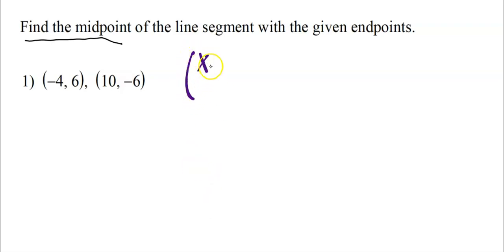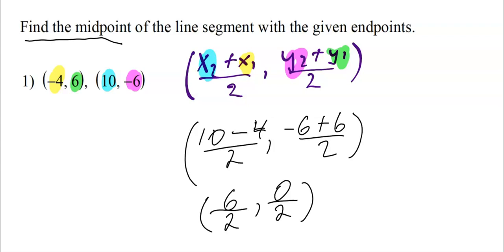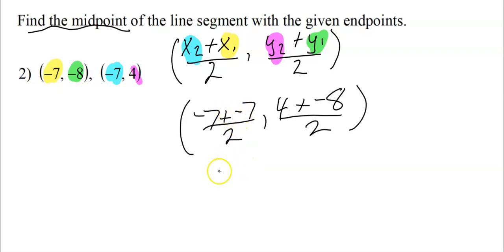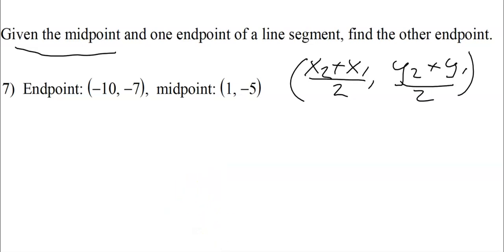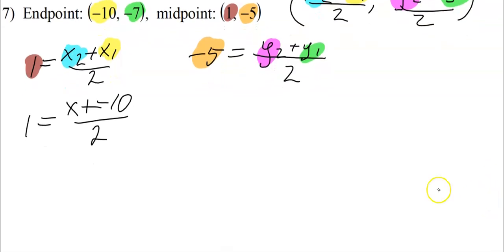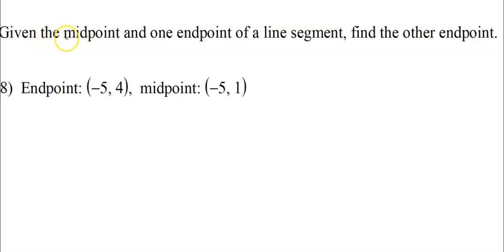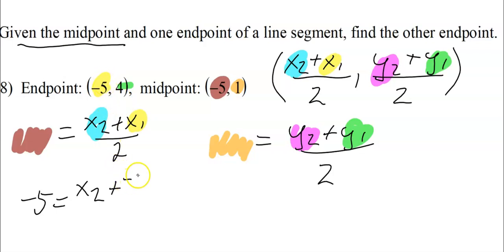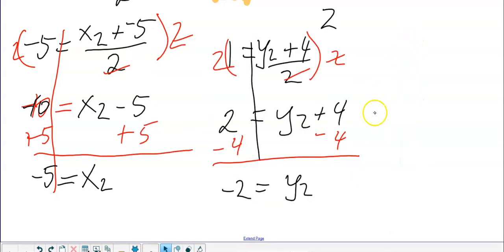U1L8 Midpoint Formula ASSIGNMENT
Showing high school geometry students how to use the midpoint formula to find the location of midpoints and endpoints of segments.